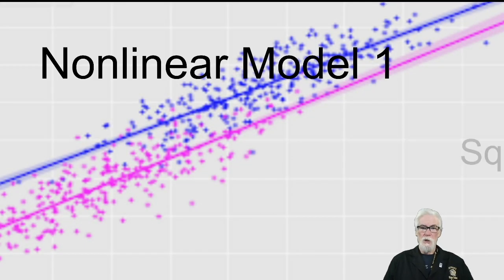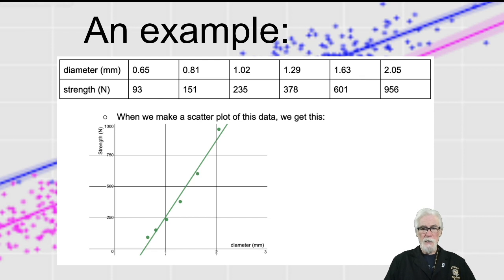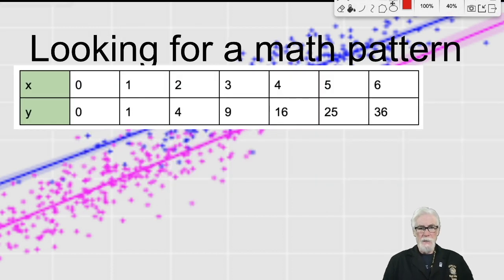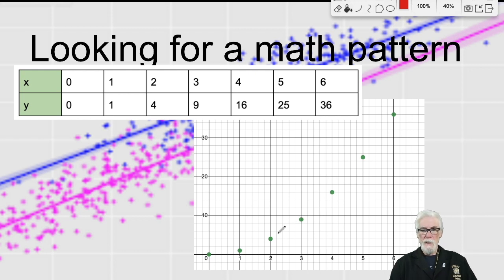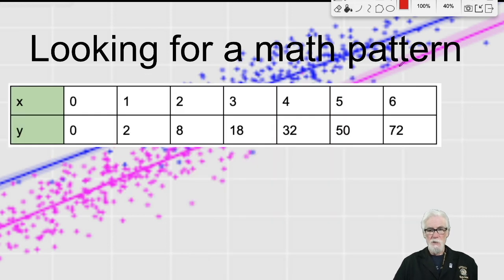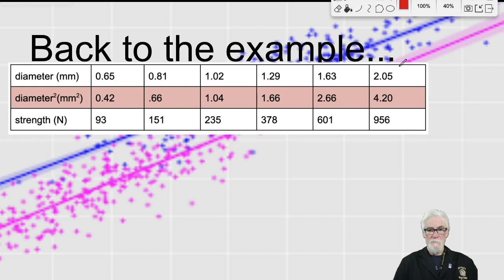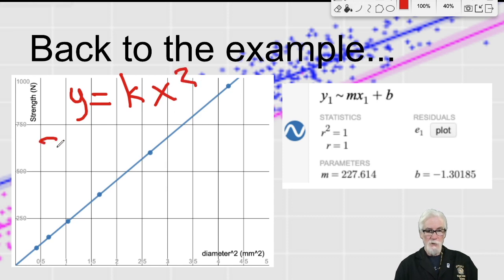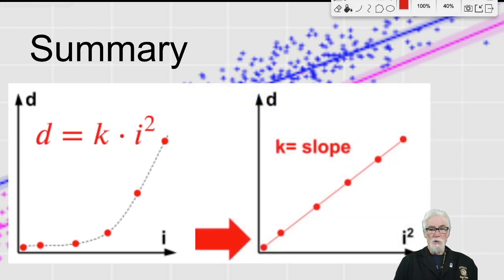STES-7 Square Dependent Relationships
An introduction to square dependent relationships between experimental data for high school science students. Originally created for Hayward (WI) High School science students.